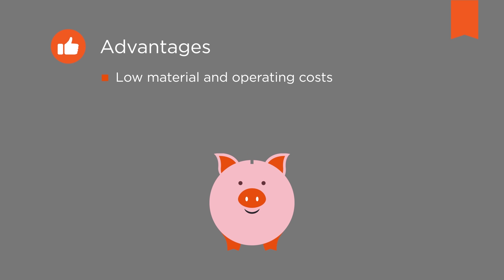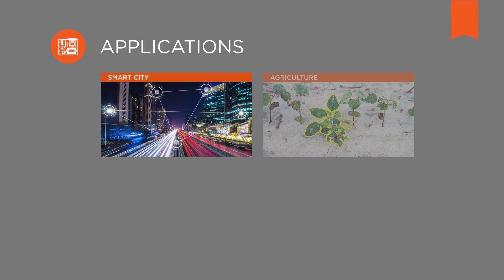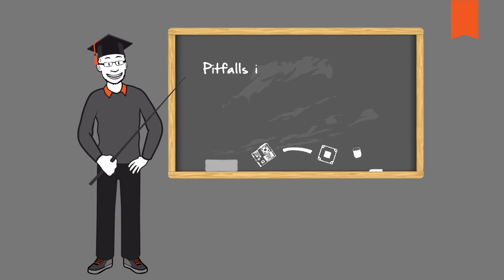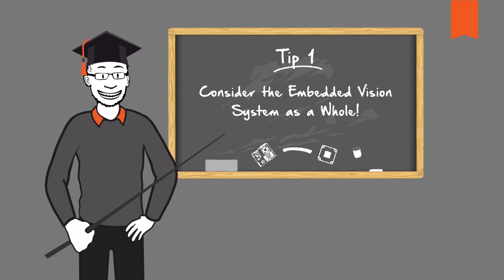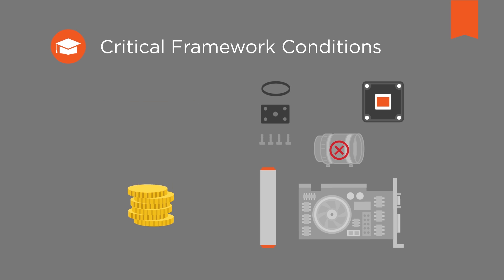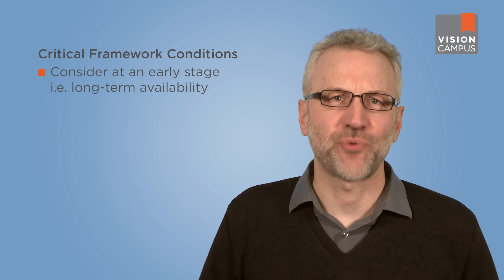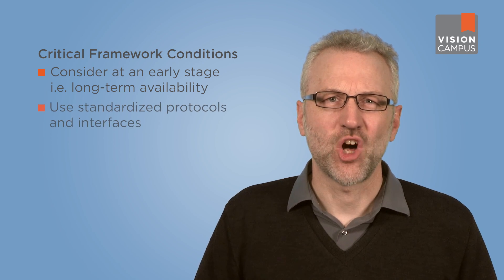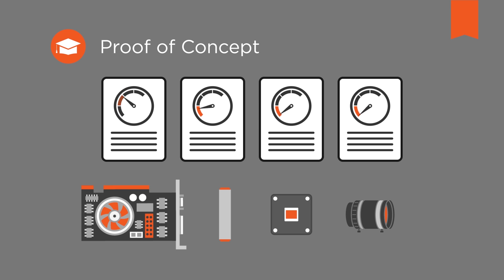Five Expert Tips for Embedded Vision Systems – Vision Campus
The embedded design opens a variety of possibilities for new computer vision applications. But the technology also has its pitfalls. Our expert Thies Moeller shows some of the most common mistakes in the design und use of embedded vision systems and explains how to avoid these. Watch the Video now!

00:08 Introduction

01:18 Tip 1: Consider the Embedded Vision System as a Whole

02:20 Tip 2: Have the System Developed by a Single Source

03:17 Tip 3 Know your Processor Architecture

04:13 Tip 4: Consider Critical Framework Conditions

05:14 Tip 5: Make a Proof of Concept

05:58 Conclusion

Do you want to learn more about the embedded vision solutions by Basler?